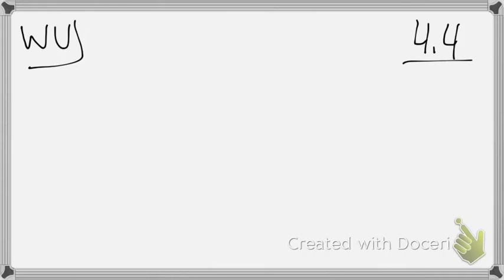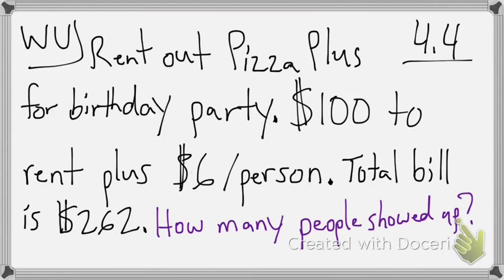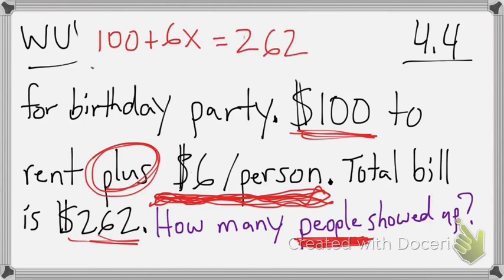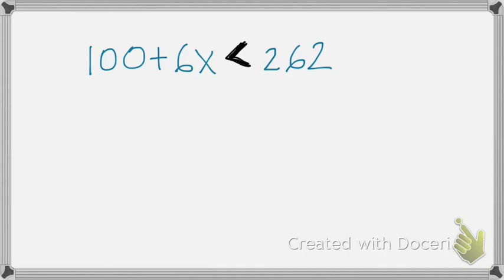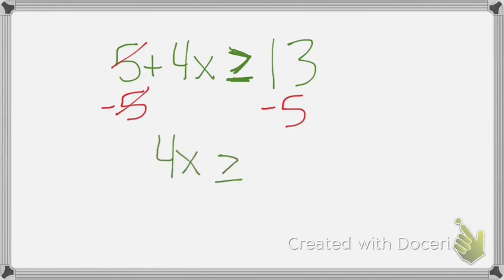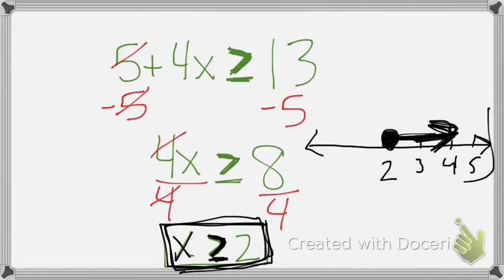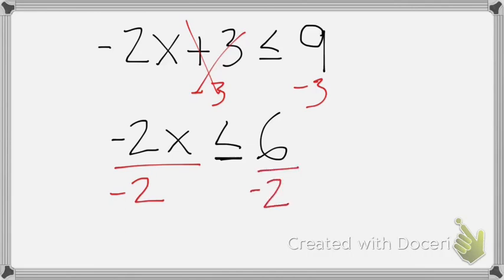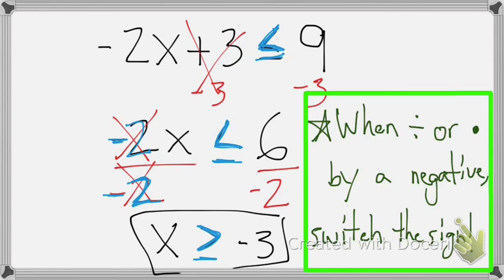4.4 Practice Quiz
This video will go along with the 4.4 Practice quiz on canvas.